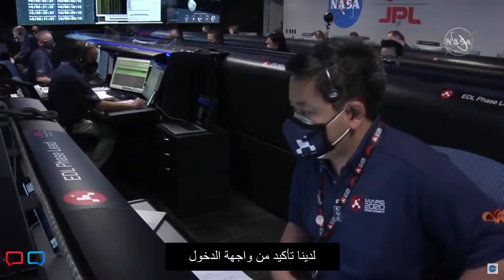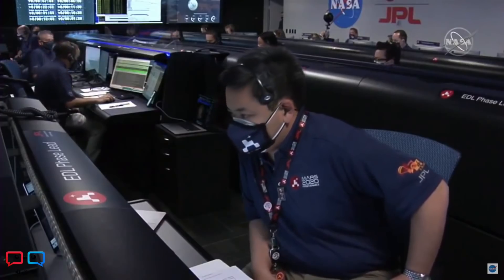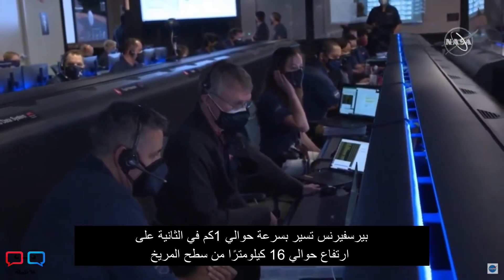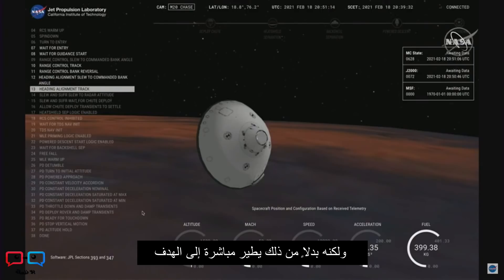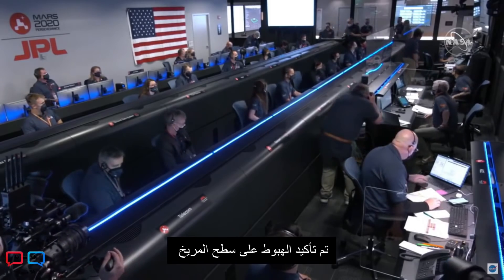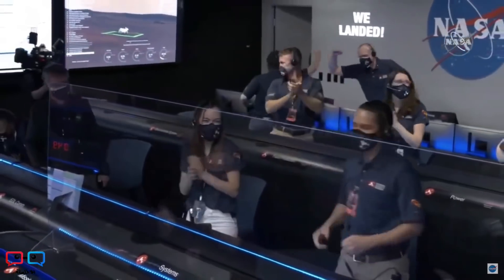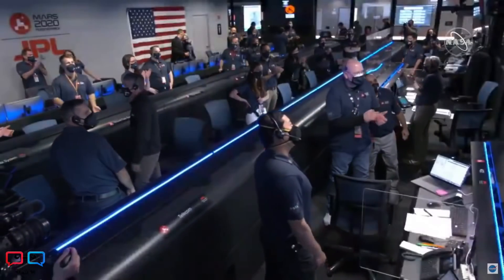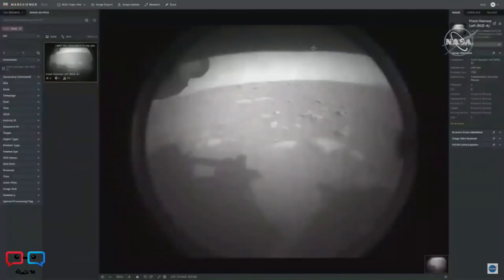هبوط بيرسفيرنس روفر من وحدة القيادة مترجم (Perseverance Rover)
برسفيرنس روفر (بالإنجليزية: Perseverance rover)‏ هي مركبة فضائية متجولة متحكم بها عن بعد صنعت بواسطة مختبر الدفع النفاث لاستخدامها في مهمة المريخ 2020 التابعة لناسا لاستكشاف فوهة جيزيرو علي كوكب المريخ. تم إطلاق المركبة في 30 يوليو 2020، الساعة 7:50 صباحًا بتوقيت شرق الولايات المتحدة (11:50 بالتوقيت العالمي)، وقد هبط على سطح المريخ في 18 فبراير 2021.

تحمل برسفيرنس روفر سبع أدوات علمية لدراسة سطح المريخ في فوهة جيزيرو منها عدة كاميرات وجهازي ميكروفون. العربة الجوالة مصحوبة بطائرة هليكوبتر صغيرة (إنجينويتي) تعمل بالطاقة الشمسية، والتي ستساعد المركبة على استكشاف مواقع لدراستها.
هنا قمنا بترجمة حديث وحدة التحكم أثناء هبوكط المركبة.
صفحتنا عالفيس @bla.falsafeh1
تويتر :  bla_falsafeh@
انستاجرام : bla.falsafeh@